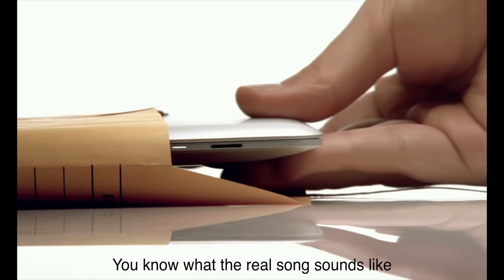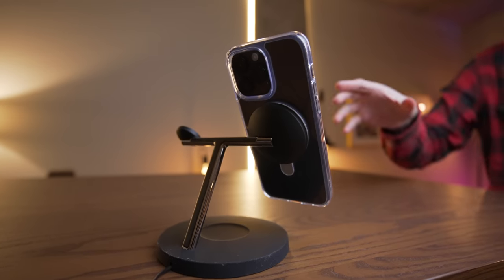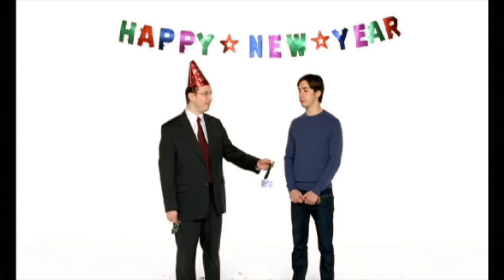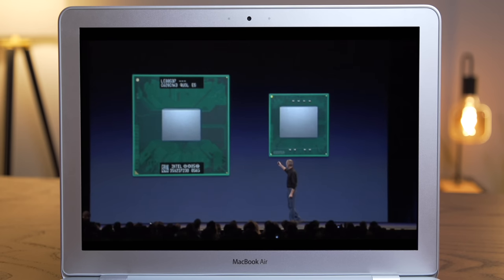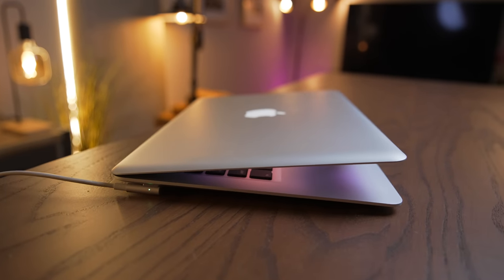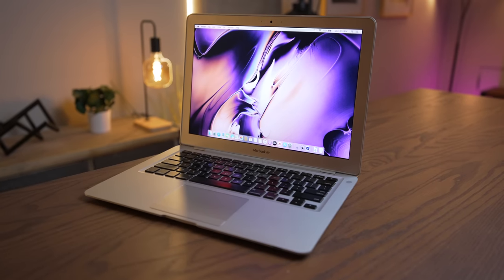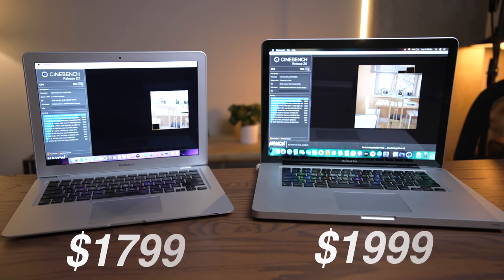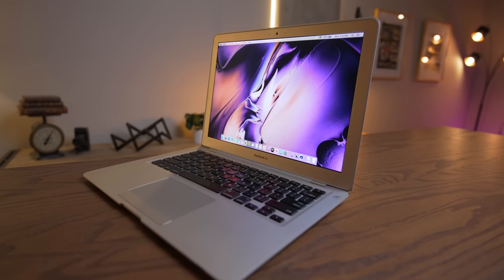The MacBook Air was Apple's most successful FAIL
The MacBook Air is long thought of as one of Apple's great revolutions- but many people forget that it sucked! Today we'll go over the great promise of the MacBook Air, why it failed rather blatantly at delivering that, and how Apple turned it around magnificently and propelled the MacBook Air to become the worlds best selling laptop device!

Time stamps
0:00 MacBook Air tackles a tricky problem
2:41 MBA was stunning
4:33 Problems arise
7:25 MacBook Air vs Unibody MBP
8:50 Apple saves the MacBook Air
9:33 The MacBook Air is still revolutionary